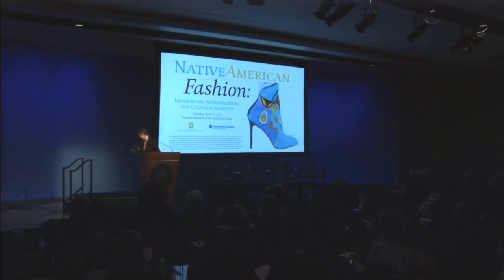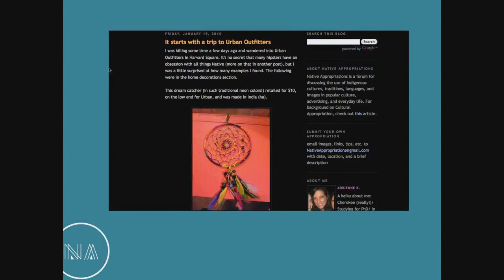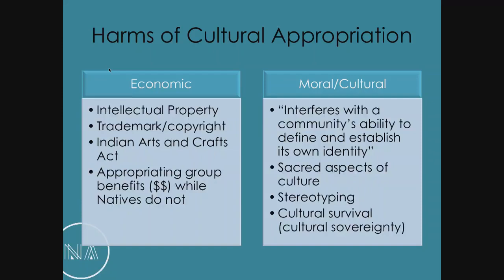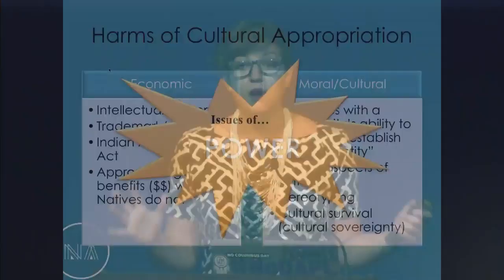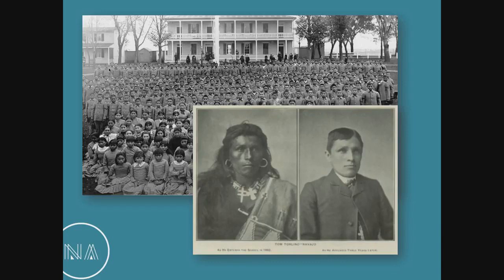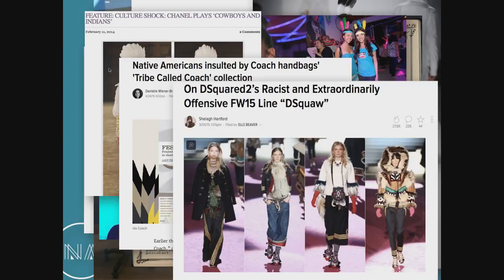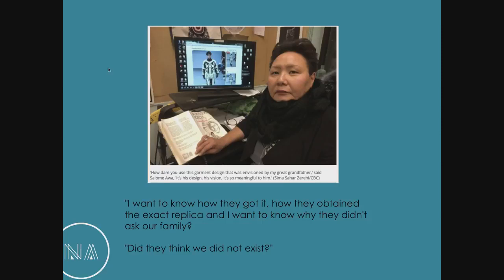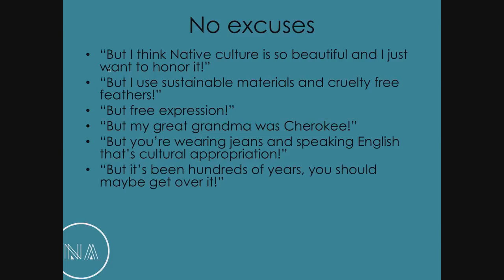Native/American Fashion 9 | Adrienne Keene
Native/American Fashion: Inspiration, Appropriation, and Cultural Identity explores fashion as a creative endeavor and an expression of cultural identity, the history of Native fashion, issues of problematic cultural appropriation in the field, and examples of creative collaborations and best practices between Native designers and fashion brands. In this segment, we hear from the first panelist to speak on the topic Problematics of Cultural Appropriation in Contemporary Fashion, Adrienne Keene of Brown University. Her talk is titled “Navajo” Underwear and Headdresses on the Runway: A Look at the Last Five Years of Cultural Appropriation in Fashion.

Adrienne Keene (Cherokee Nation) is assistant professor of American Studies at Brown University. A Native scholar, writer, blogger, and activist, she is passionate about reframing how the world sees contemporary Native cultures. She is the creator and author of Native Appropriations, an internationally recognized blog discussing cultural appropriation and stereotypes of Native peoples in fashion, film, music, and other forms of pop culture. Through her writing and activism, Keene questions and problematizes the ways indigenous peoples are represented, asking for celebrities, large corporations, and designers to consider the ways they incorporate “Native” elements into their work. She is interested in the way Native peoples are using social and new media to challenge misrepresentations and present counter-narratives that showcase true Native cultures and identities.

This event was webcast and recorded in the Diker Pavilion of the National Museum of the American Indian George Gustav Heye Center in New York City on April 22, 2017.